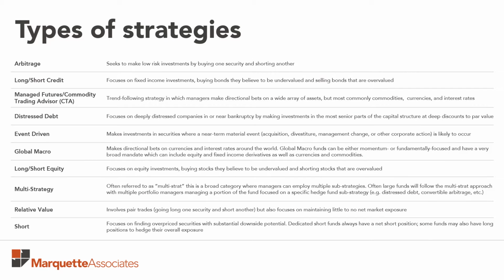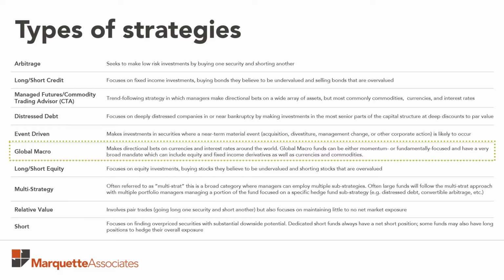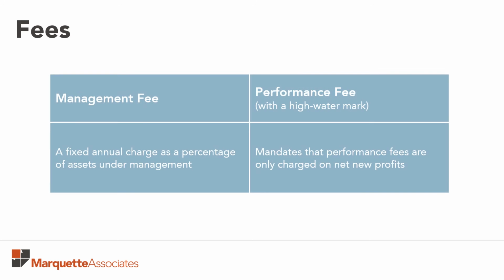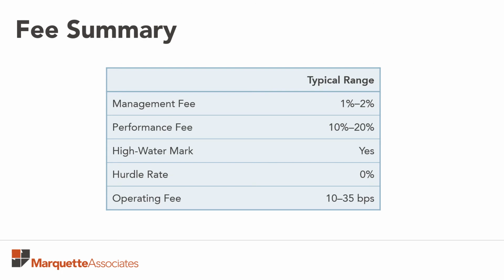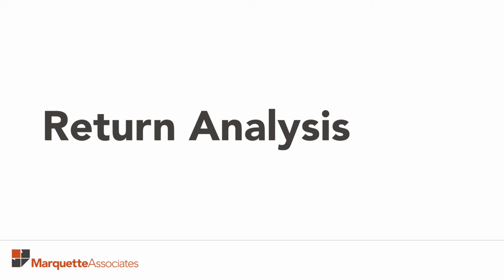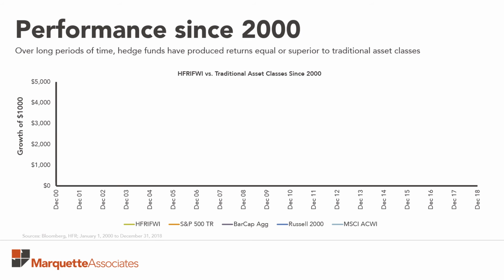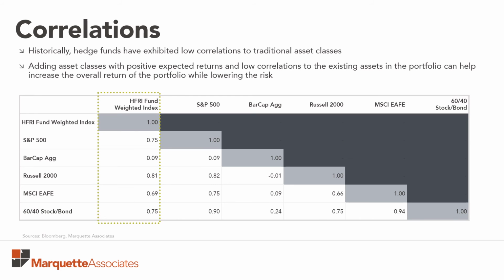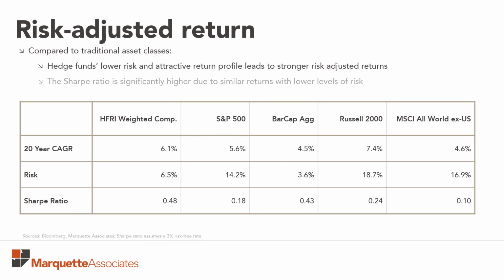Alternatives 101: Hedge Funds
In this episode of Alternatives 101, we cover Hedge Funds as an asset class. We begin with a brief look at the history and foundational goals of the first hedge fund and explain what a hedge fund is and common characteristics of hedge funds. From there, we examine how hedge fund managers invest, including some of the most popular strategies, the benefits and risks of investing in hedge funds, and the typical structure, fees, and liquidity requirements of managers. Finally, we cover performance of hedge funds, especially in comparison to traditional investments, including correlations and dispersion of returns.

Presented by Joe McGuane, CFA, Marquette’s Senior Research Analyst, Alternatives

Marquette Associates’ Alternatives 101 video series covers each of the major alternatives asset classes, with guidance provided by several of Marquette’s research analysts and directors. In contrast to traditional investments, alternatives investing includes asset classes other than stocks, bonds, and cash (reference our Investing 101 series for more information about traditional investing). This series aims to introduce trustees, staff, and other investors to the key terms and concepts they may encounter when investing in these typically less familiar asset classes.

The opinions expressed herein are those of Marquette Associates, Inc. (“Marquette”), and are subject to change without notice. Marquette reserves the right to modify its current investment strategies and techniques based on changing market dynamics or client needs. Marquette is an independent investment adviser registered under the Investment Advisers Act of 1940, as amended. Registration does not imply a certain level of skill or training. More information about Marquette including our investment strategies, fees and objectives can be found in our ADV Part 2, which is available upon request.